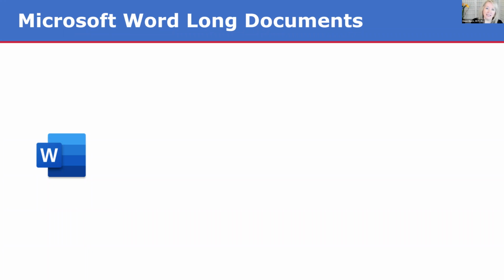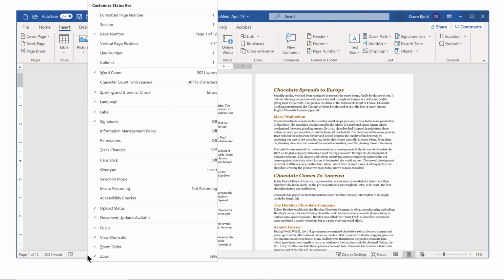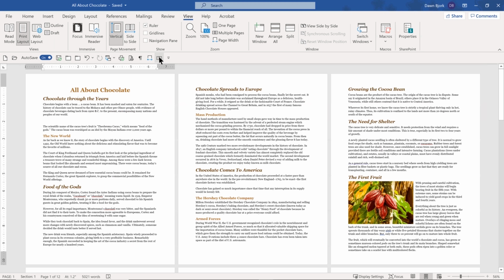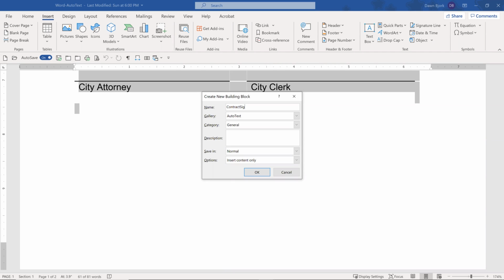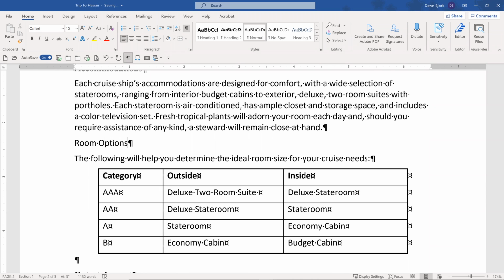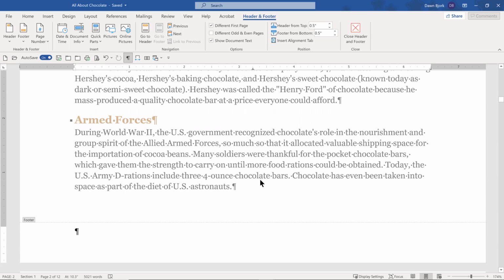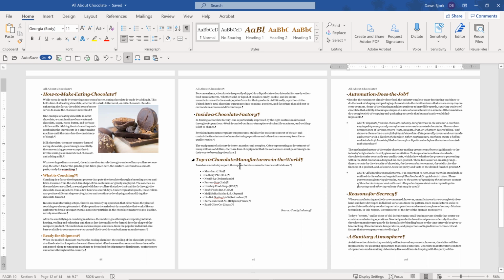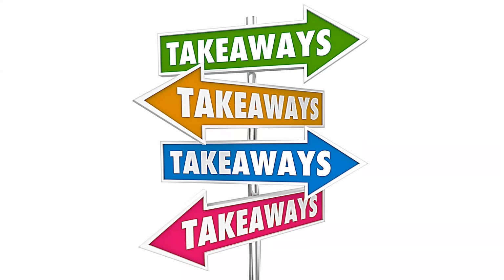Monthly Webinar Series: How to Simplify & Organize Long Documents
K2 Technologies
400 South Gillette Avenue,
Suite 100